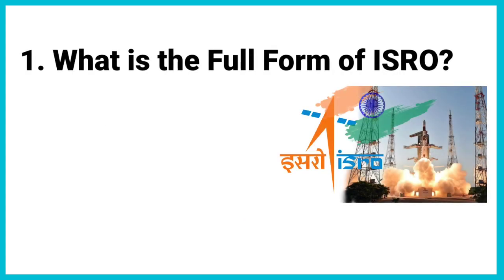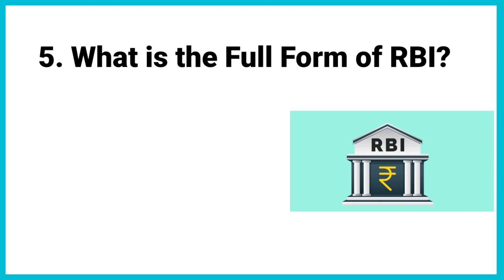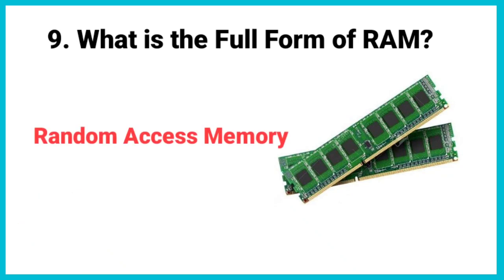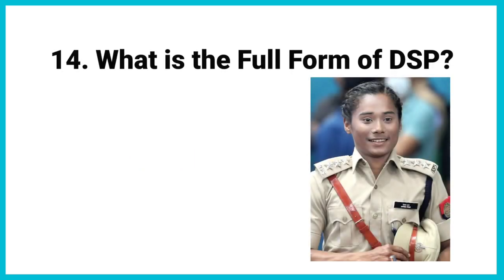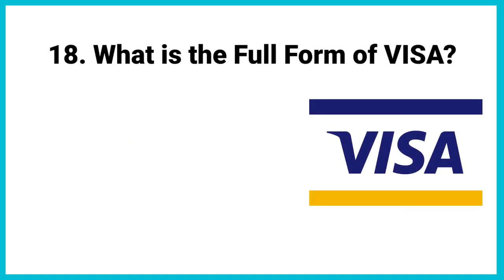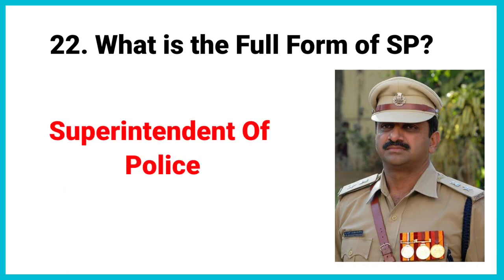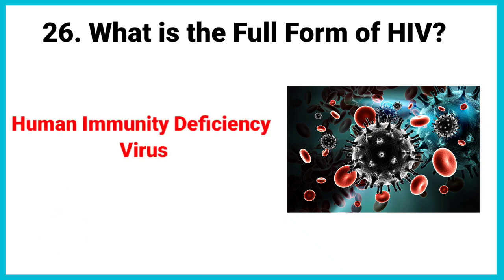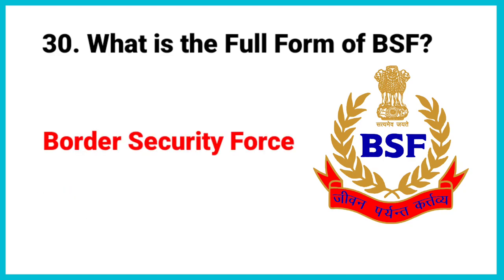GK Questions And Answers| GK On Full Form | GK in English| GK Quiz | Gk- GS | Part- 1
Hi guys, In today's video we are going to see GK questions and answers on full form which will keep you ahead. This video will be very helpful for you for any compititive exams. So watch till the end and if u like this video make sure to like, share and subscribe to my channel and press the bell notification for more videos in future.

Your quaries-
GK
GK quiz
GK on current affairs
GK questions and answers for kids
GK on Full Form
general knowledge
general knowledge quiz
GK GS
The World Of GK
GK questions and answers on history
GK on basic science
gk on Indian history
GK for class 10
GK questions and answers for class 5